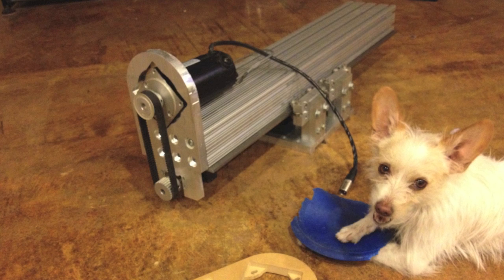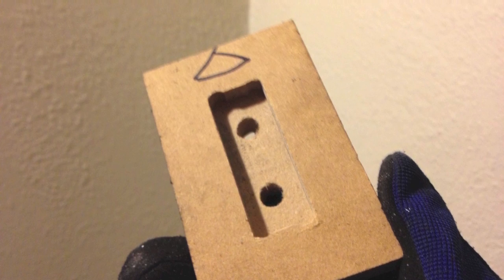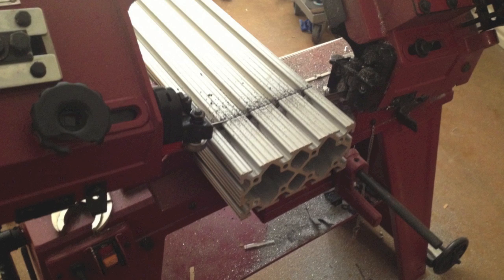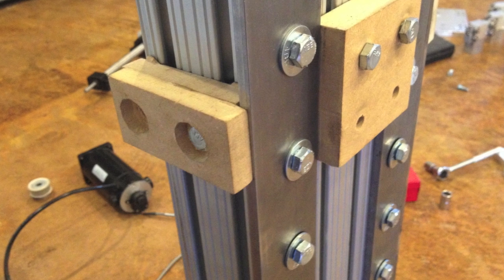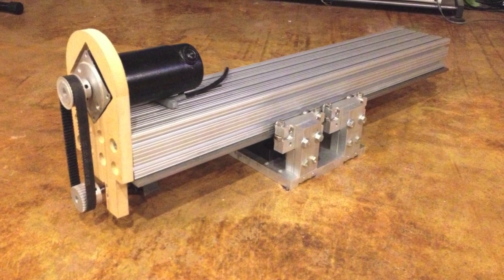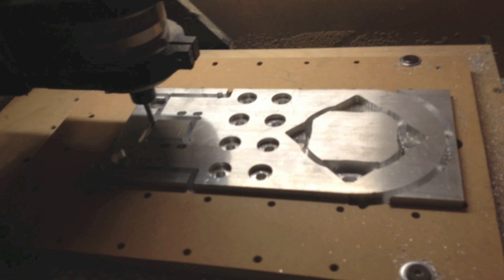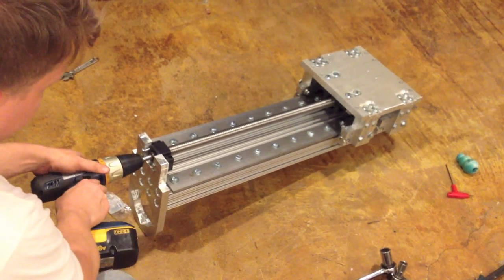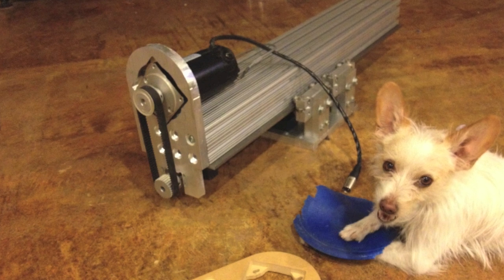THUNDERDORK: DIY CNC Router - Z-Day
Feel free to post questions there.  I rarely get a chance to respond on youtube.